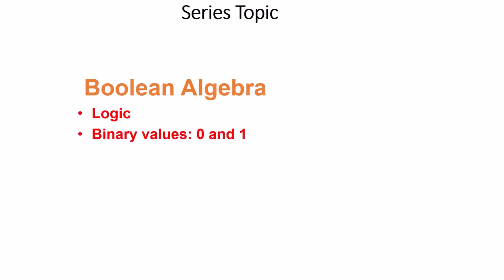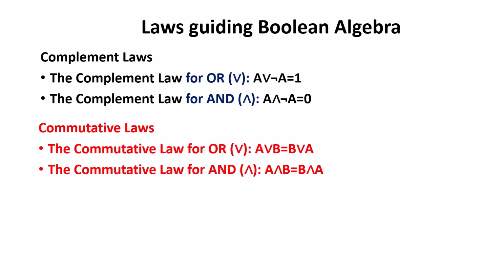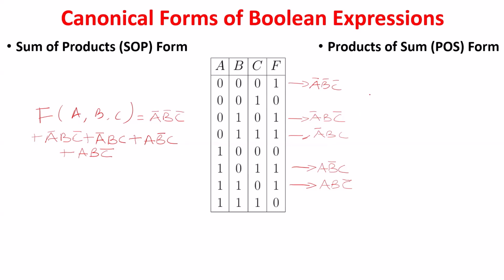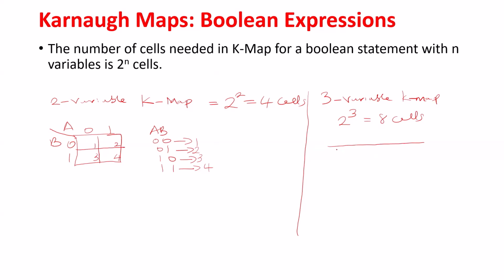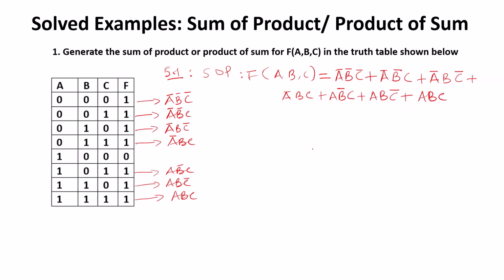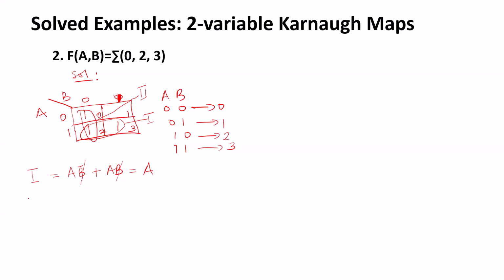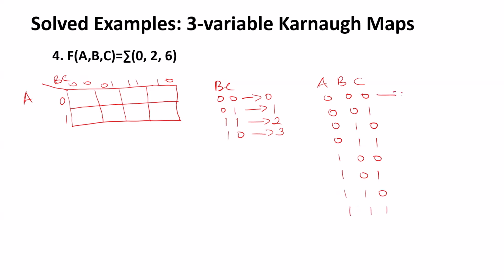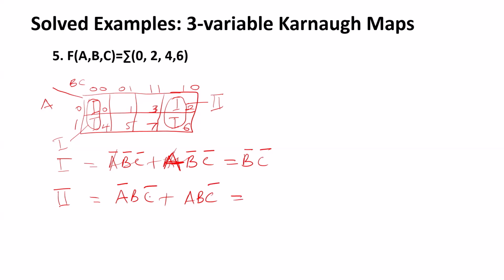Engineering Algebra I: Boolean Algebra with some solved examples